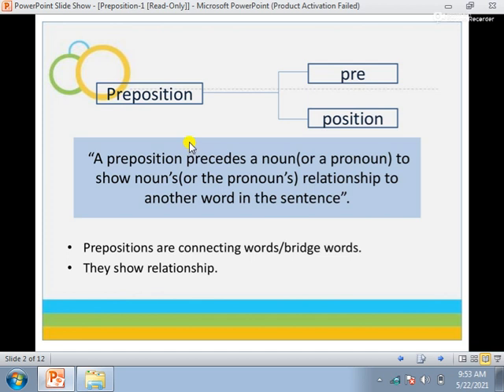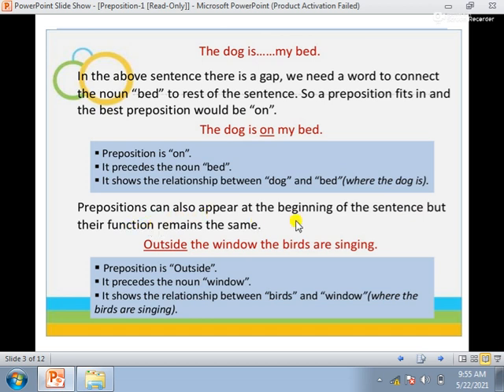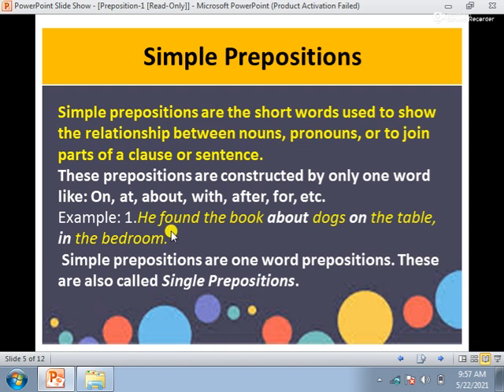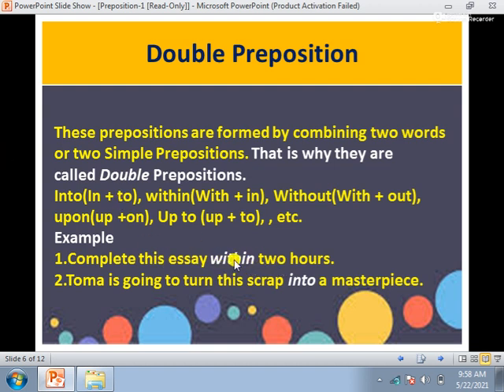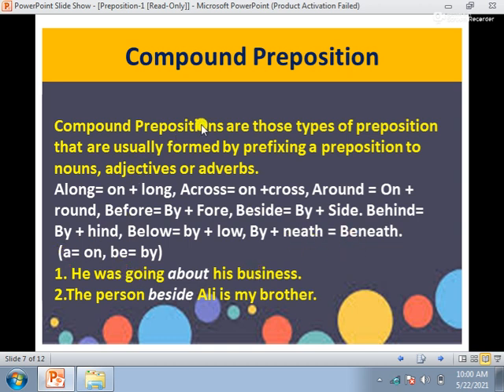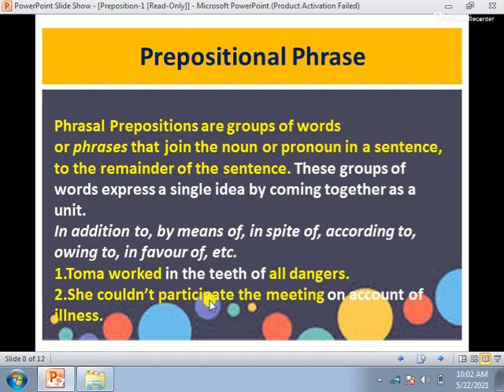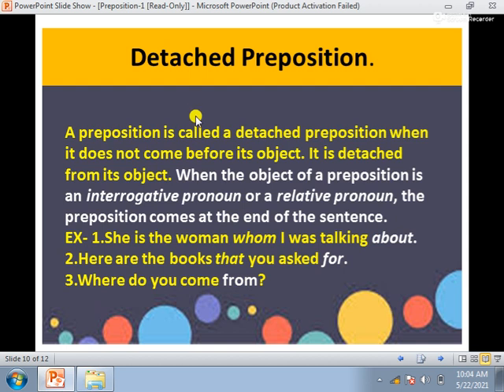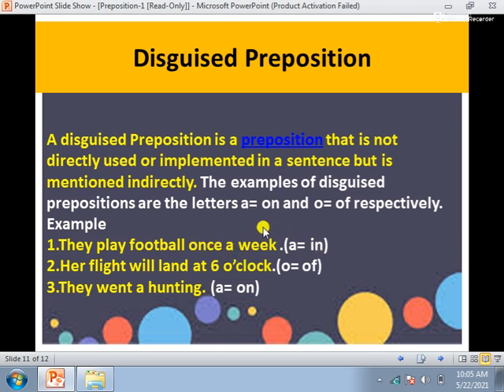Use of Preposition .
Welcome to English with Rafiq Channel.In this video students will get primary concept on preposition. It describes how preposition is formed.It also shows different types of preposition.Different examples have been shown to clear the issue.I hope it will be helpful for the students.